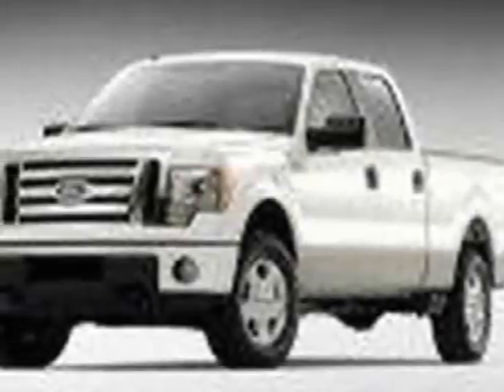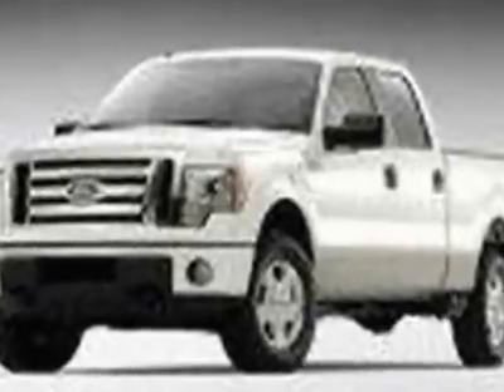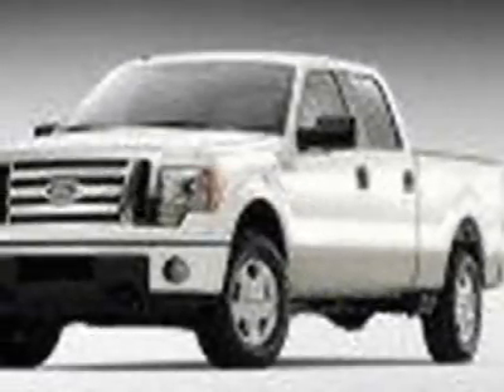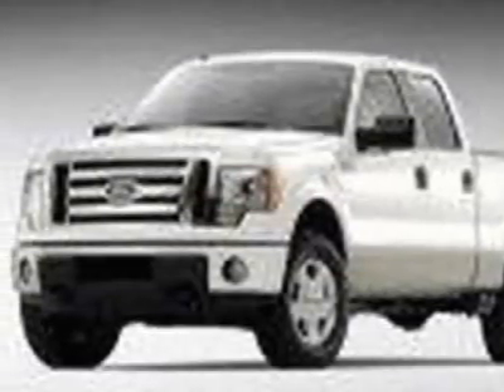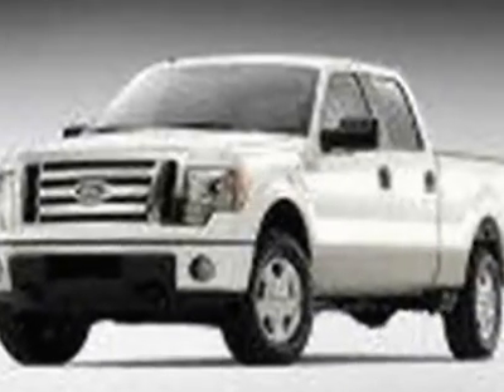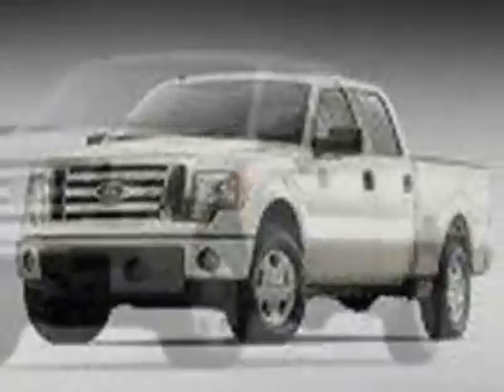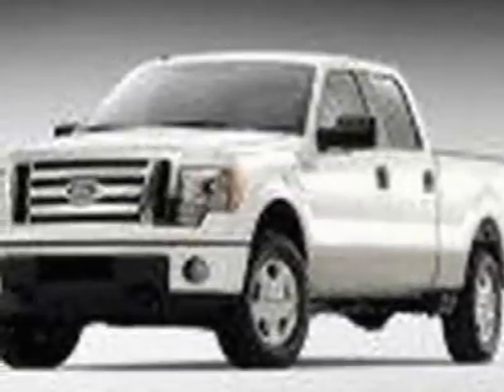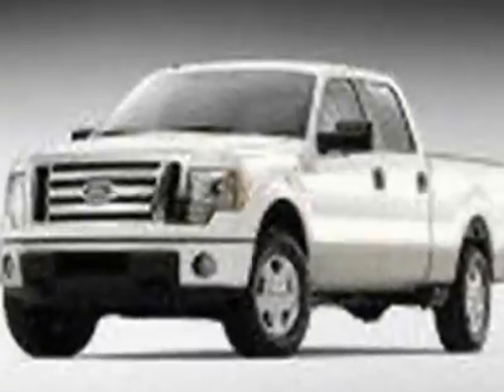2011 Ford F-150 4WD SuperCrew 145" Lariat Truck - Watertown, MA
Watertown Ford, Watertown, MA - ECOBOOST, Lariat Chrome Pkg, Moonroof, Tailgait Step